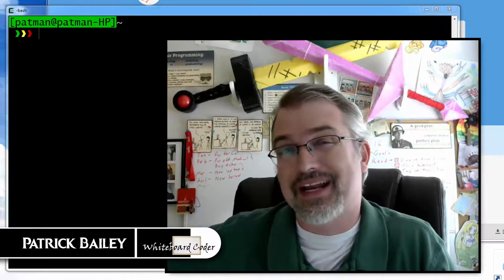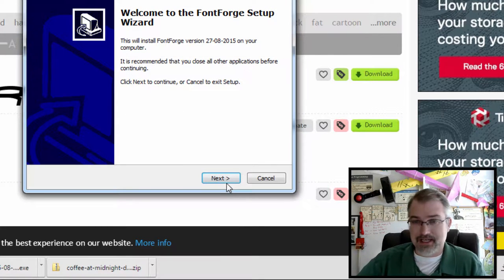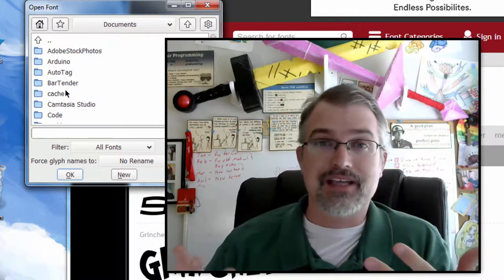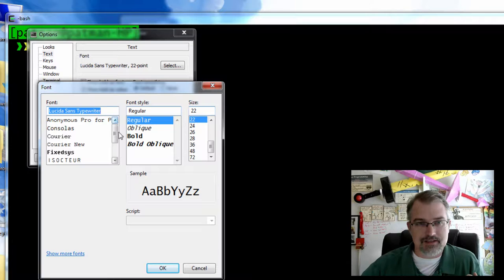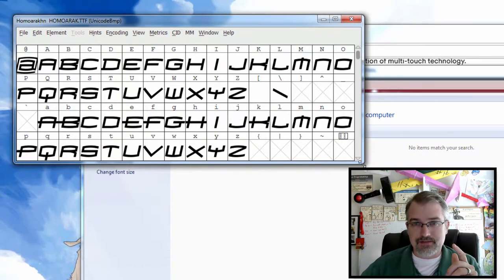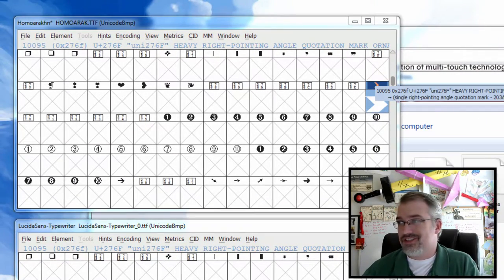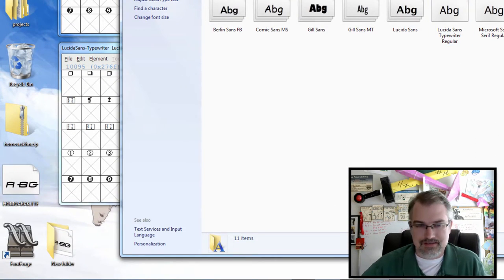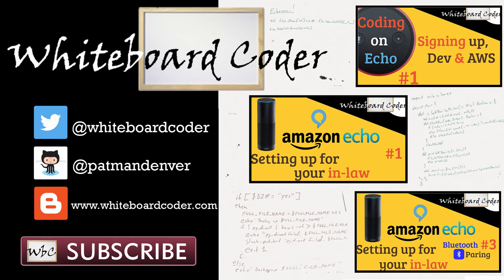FontForge: Tweak font to work in Cygwin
Use FontForge to tweak font so it will work with Cygwin

Links